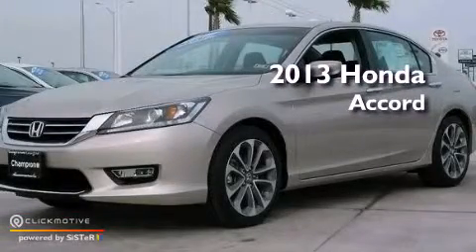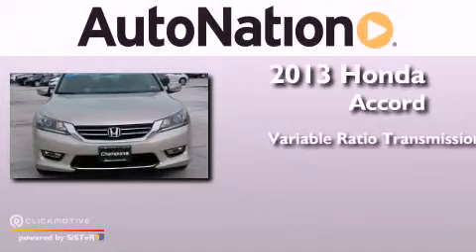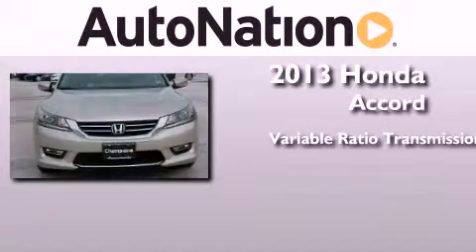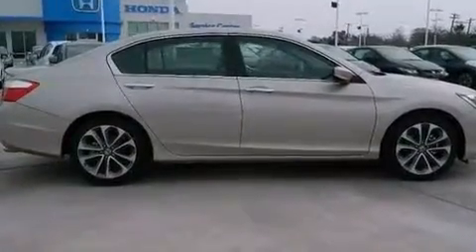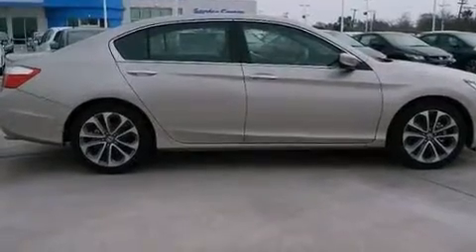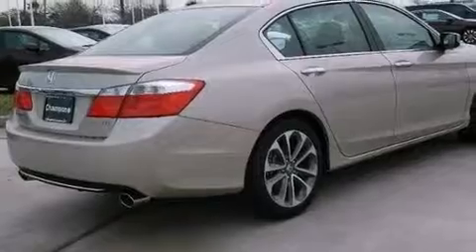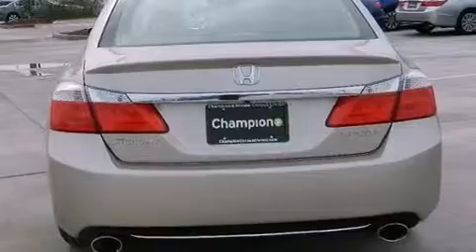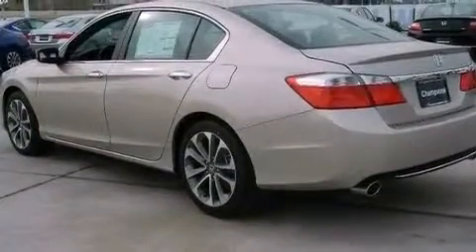2013 Honda Accord Sdn Corpus Christi TX 78415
Year : 2013
 Make : Honda
 Model : Accord Sdn
 Engine : Gas I4 2.4L/144
 Trans . : Variable
 Exterior : Champagne Frost Pearl
 Miles : 5
 Interior : Black

 6702 South Padre Island Drive